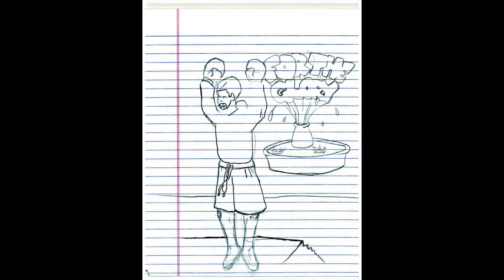JO Da Flyguy "My Pain" - Track 8 - For The Glory